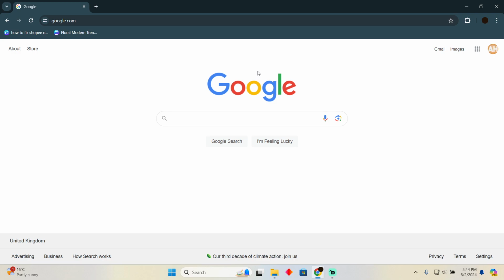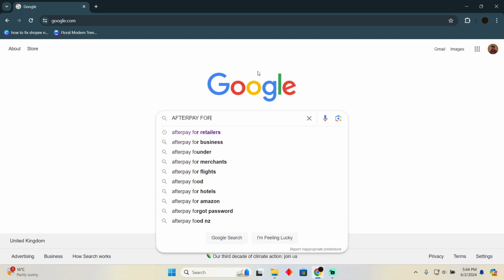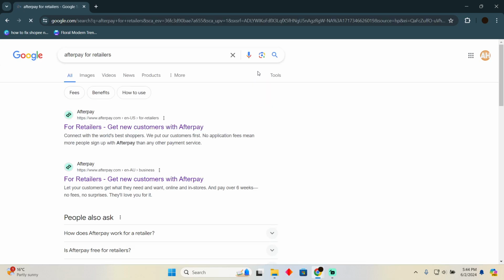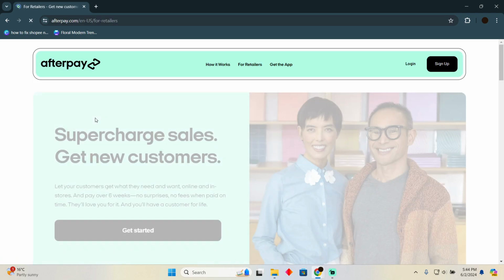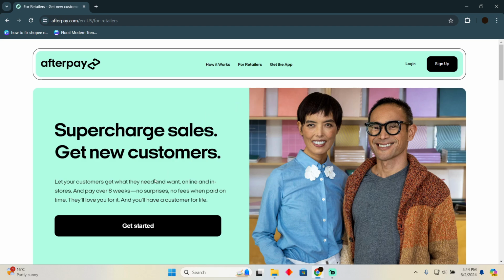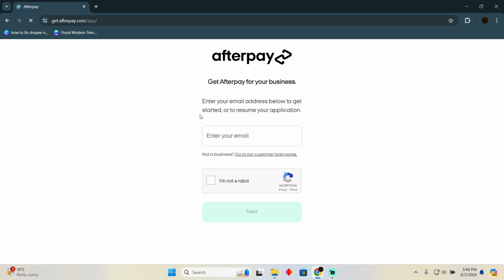HOW TO PUT AFTERPAY ON YOUR WEBSITE 2024! (FULL GUIDE)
Welcome to our comprehensive guide on "How to Put Afterpay on Your Website in 2024"! In this video, we'll show you the step-by-step process of integrating Afterpay into your website, allowing you to offer convenient payment options to your customers.